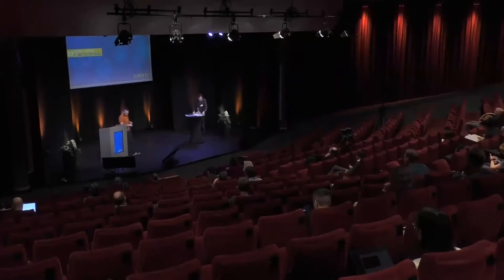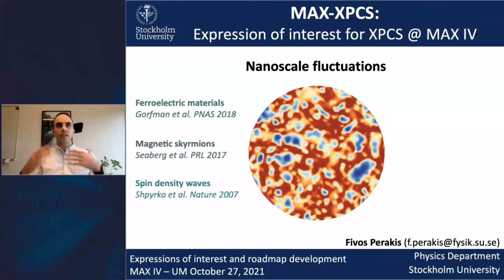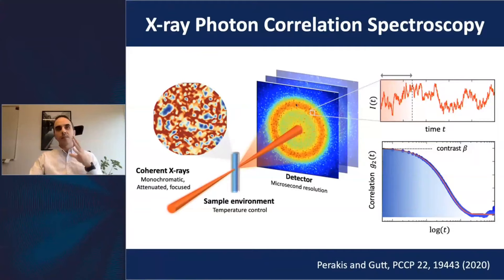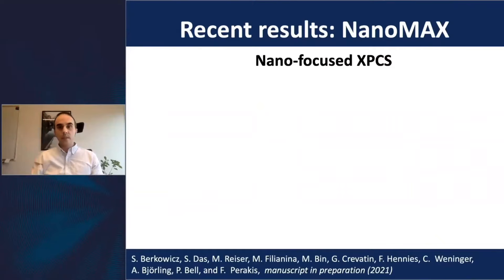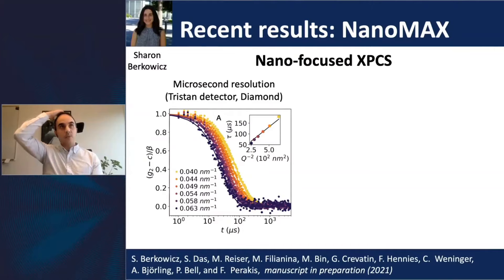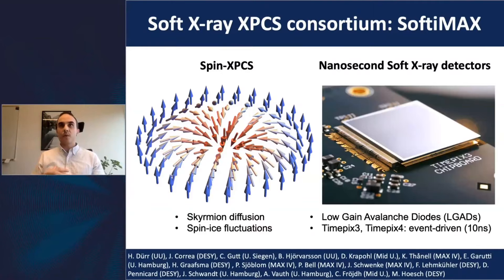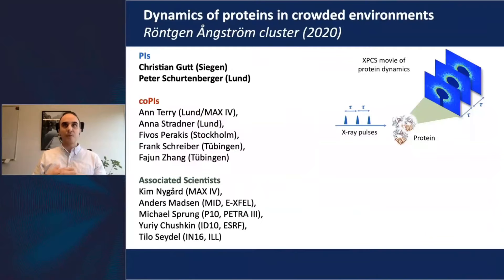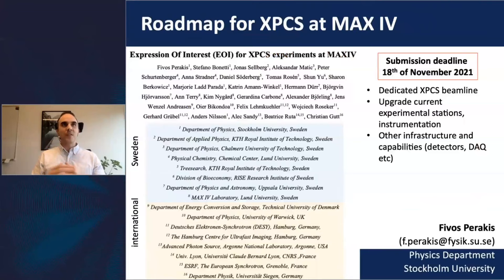X-ray Photon Correlation Spectroscopy (XPCS) at MAX IV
Expression of interest for XPCS at MAX IV
MAX IV – Users Meeting, October 27, 2021

Fivos Perakis
Physics Department
Stockholm University